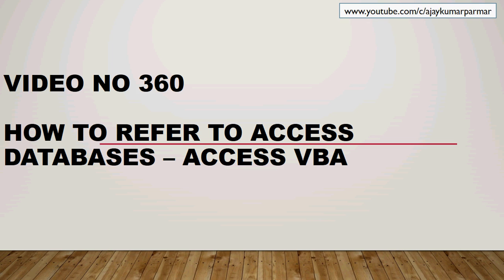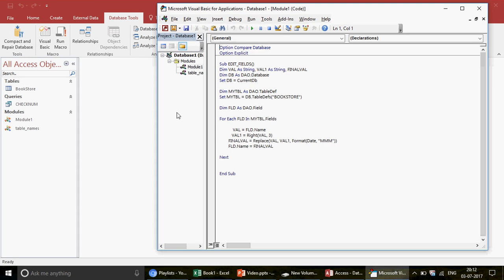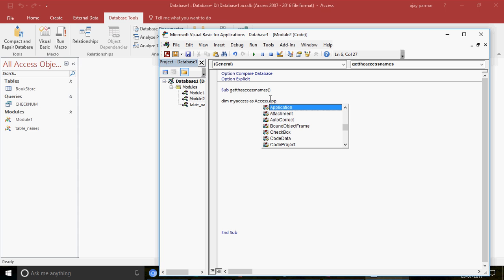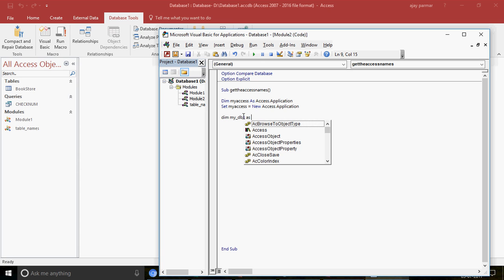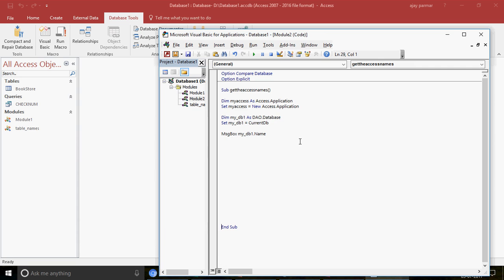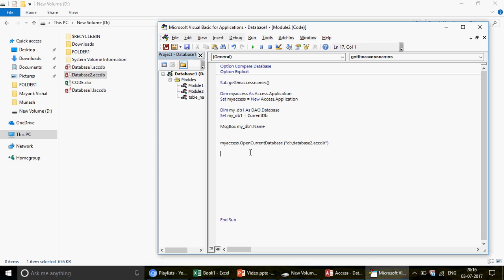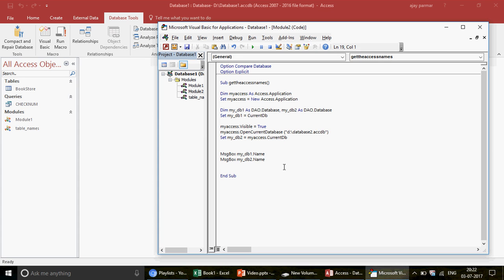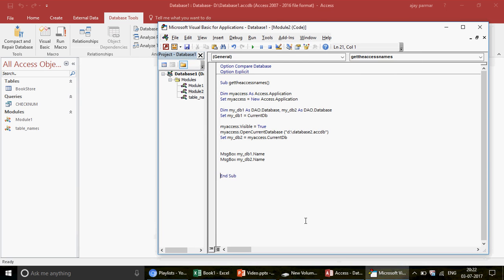Learn MS Access - Video 360- VBA - introduction -How to Define Access database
How to define Access database using access VBA program.